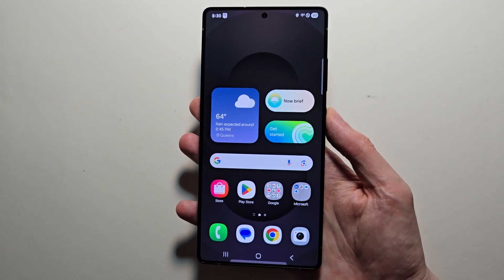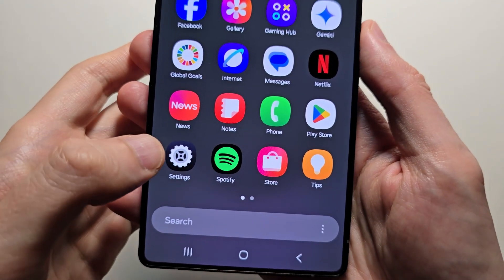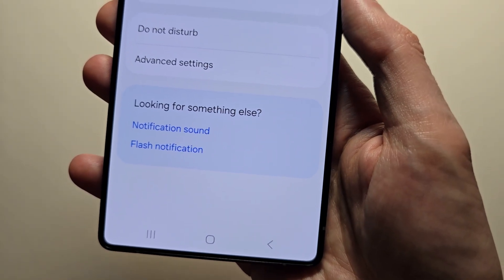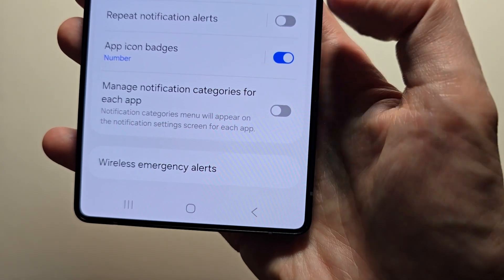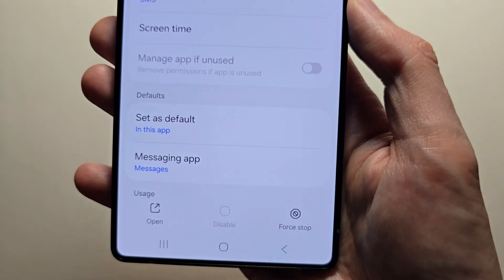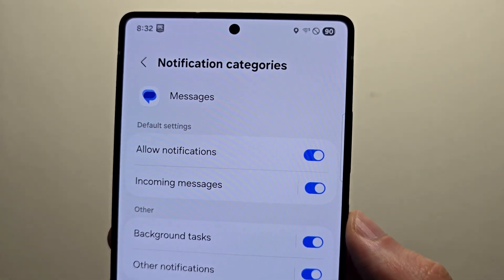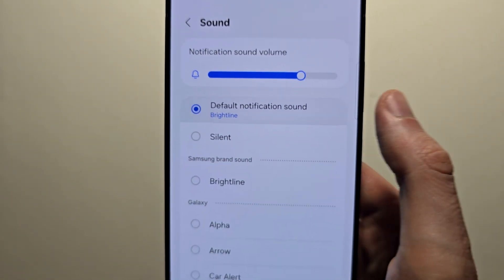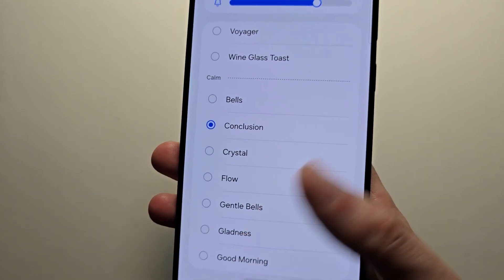One UI 7: How to Change Notification Sound for Each App - Samsung Galaxy S25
How to change the Notification Sounds for individual apps on Samsung Galaxy S25 Ultra or any Galaxy running One UI 7.